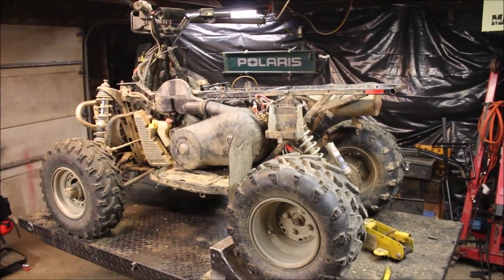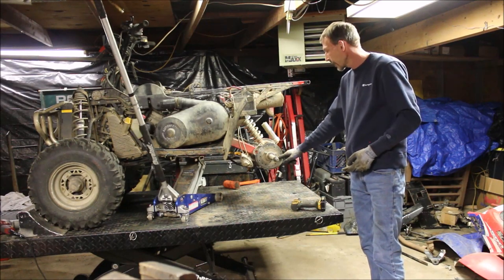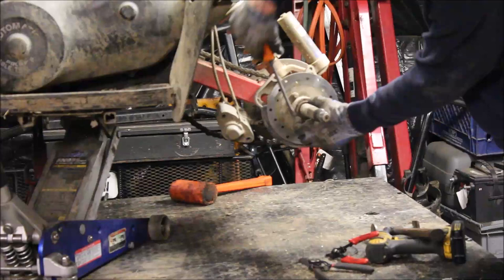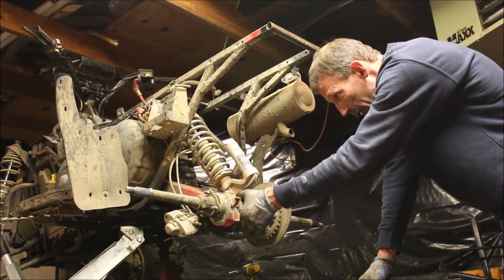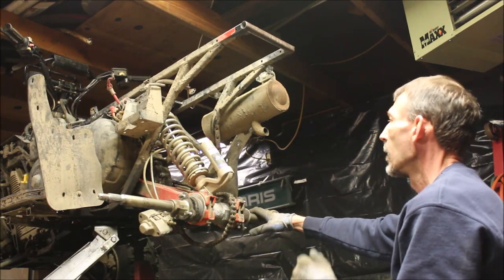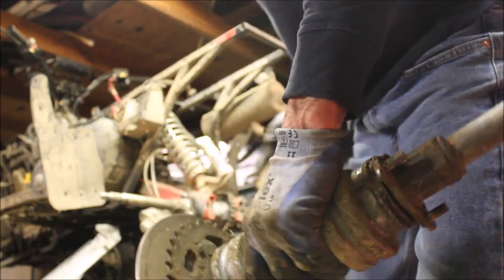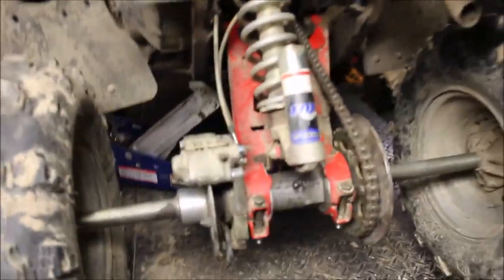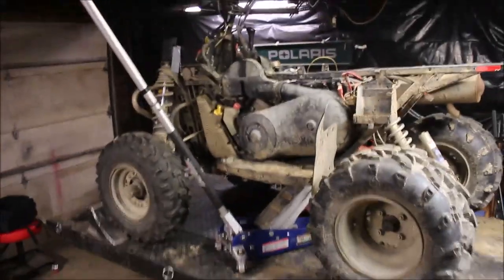How To Replace a Rear Axle w/bad bearings on a Polaris Scrambler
I'll show you step by step how to replace a rear axle with bad bearings.